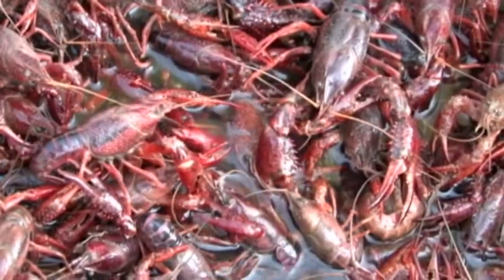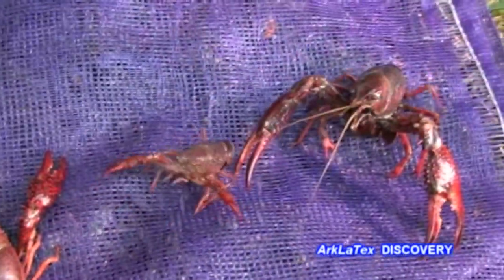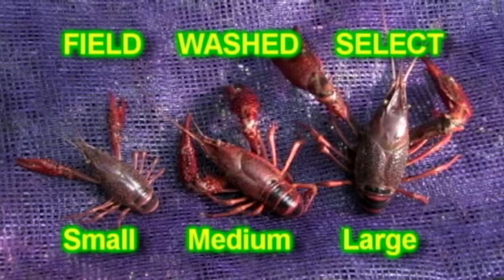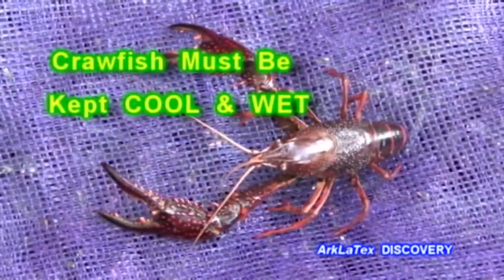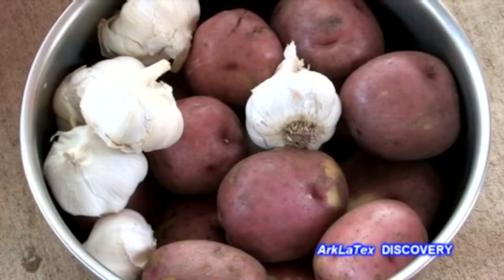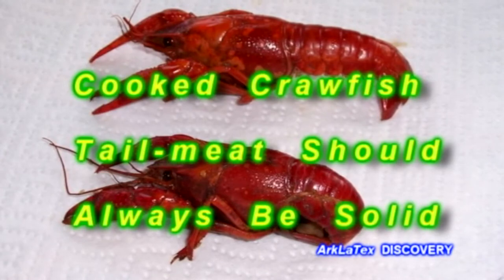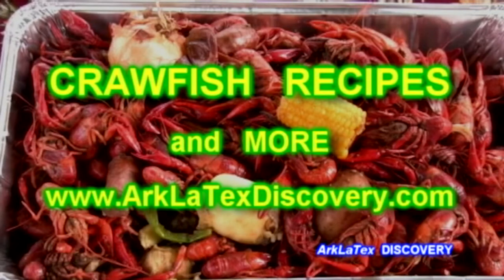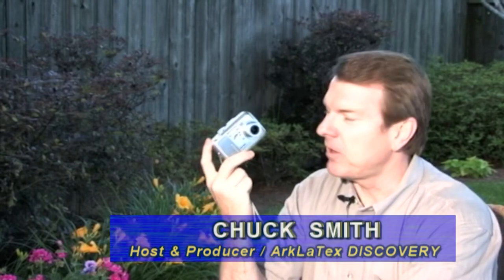HOW TO PICK GOOD CRAWFISH by CHUCK SMITH, ArkLaTex DISCOVERY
HOW TO PICK GOOD CRAWFISH by CHUCK SMITH, ArkLaTex DISCOVERY.  This segment was produced by Chuck Smith,  writer/producer/host of the lifestyle newsmagazine: ArkLaTex DISCOVERY. This segment gives a summary of Louisiana Crawfish,  crawfish boil recipe,  how to shop for good crawfish and do's & don'ts.